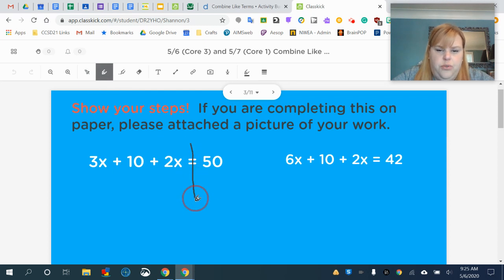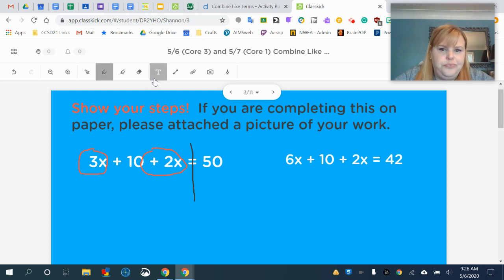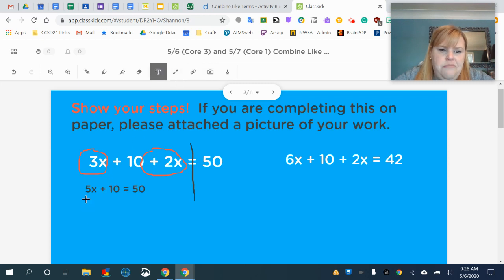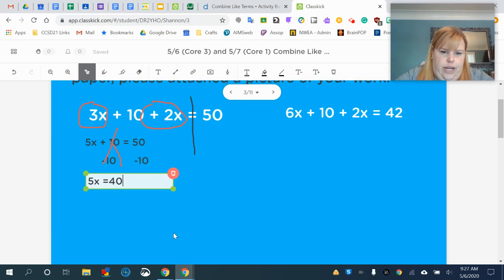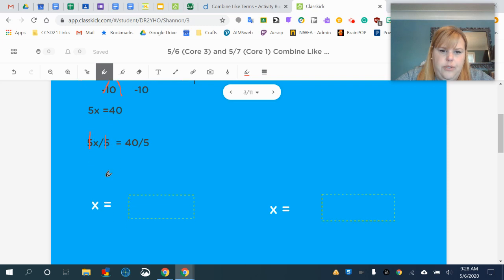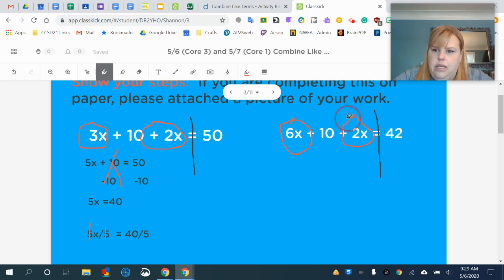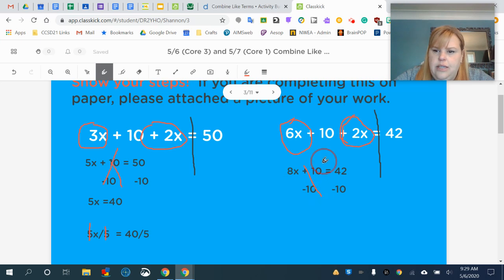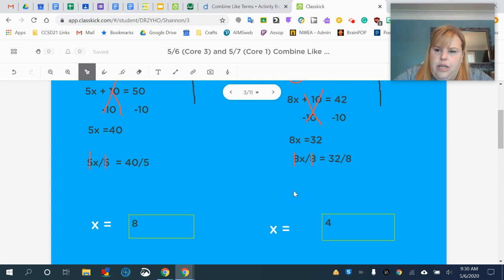Untitled: May 6, 2020 9:31 AM